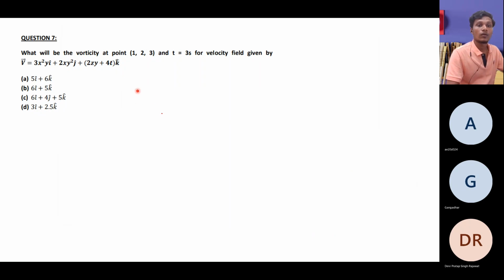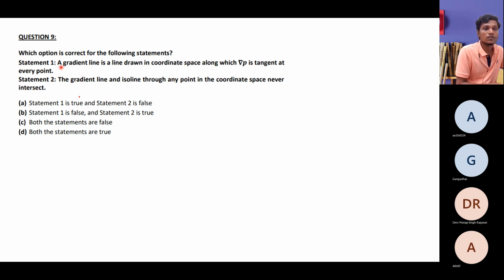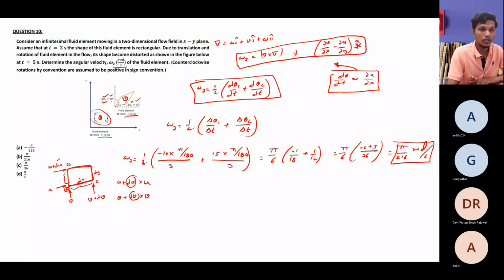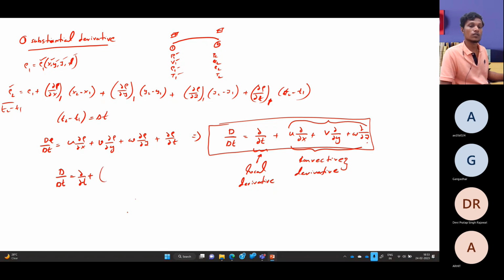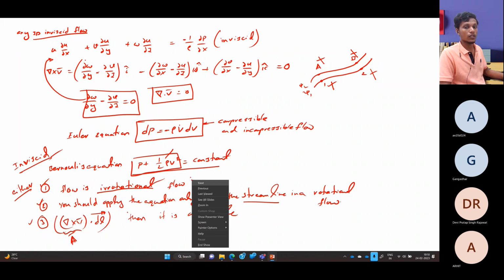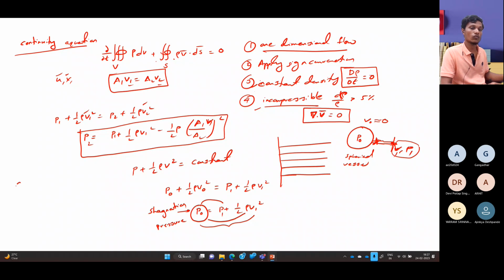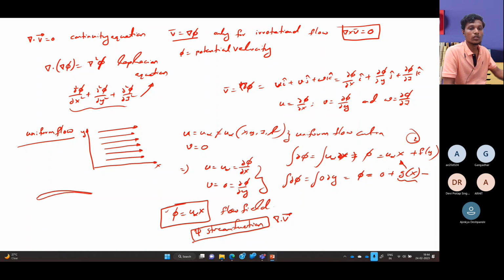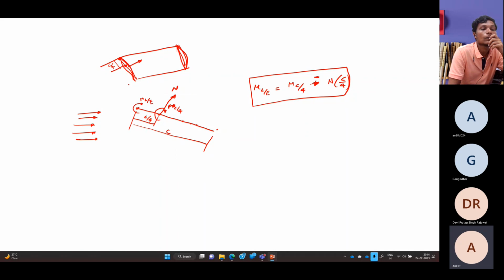week 4 - lecture